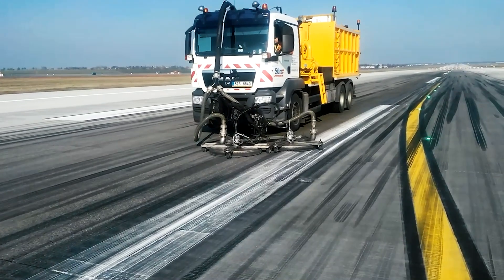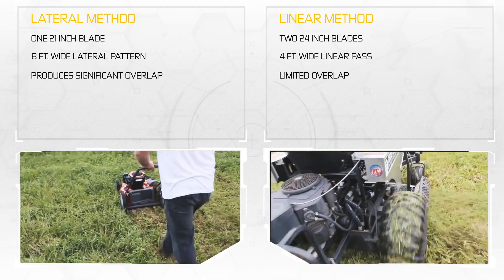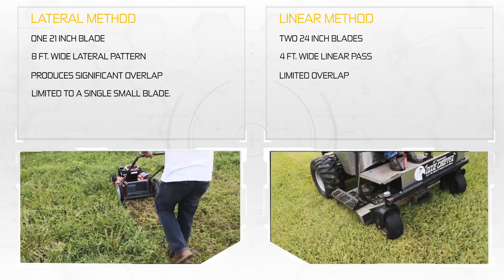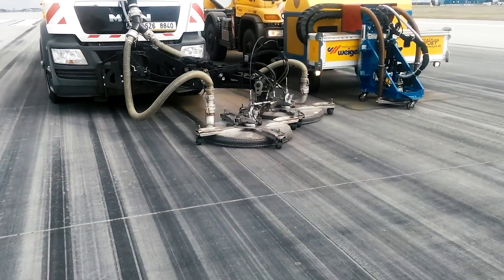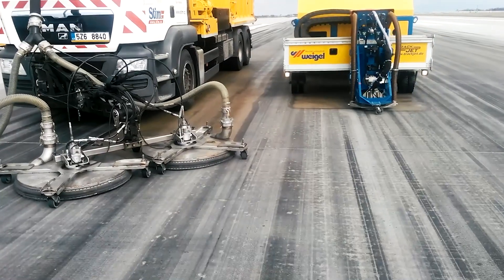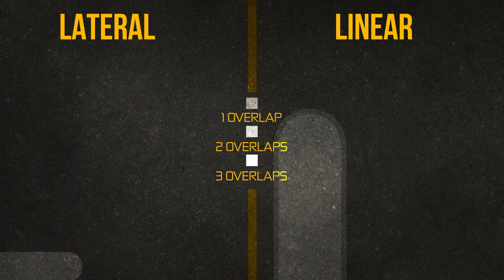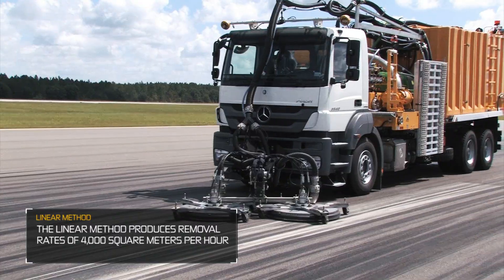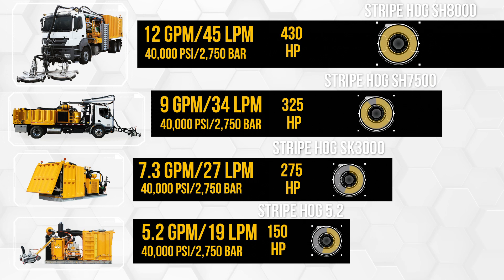Linear vs Lateral waterblasting. Why Linear is more efficient and productive.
Hog Technologies is an award-winning manufacturer founded in 1988 by President and CEO, James P. Crocker. At Hog technologies, we are committed to quality, innovation and customer support. We are proud to be the world leader in marking removal and pavement maintenance. As we continue to grow our company and add to our line of trucks and services, we guarantee that this company will still deliver the same uncommon and exceptional products and service.

Hog Technologies manufactures the Surface Hog for surface preparation and cleaning, the Rumble Hog for grinding, grooving, and cutting rumble strips, the Paint Hog to lay down waterborne paint markings, and the Thermo Hog to lay down thermoplastic markings.

Discover what makes us the world leaders in marking removal and pavement maintenance.